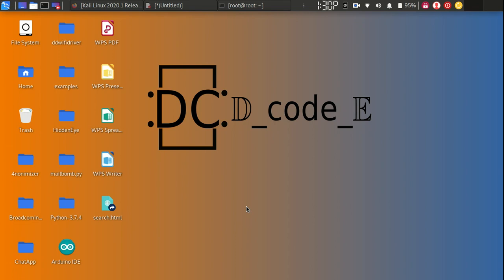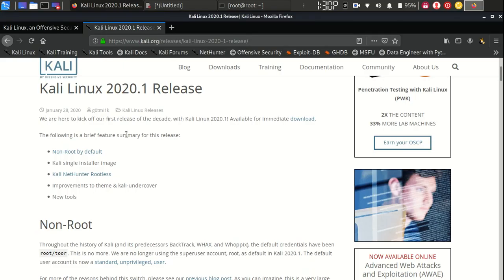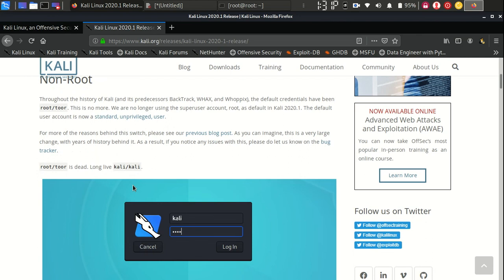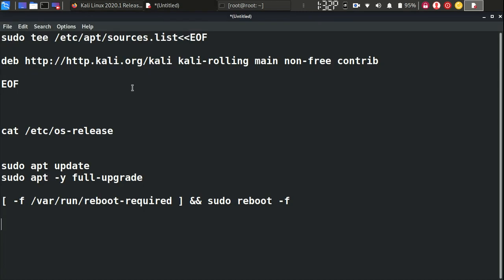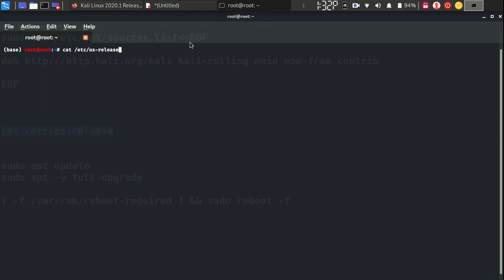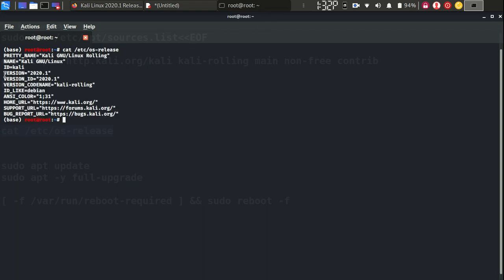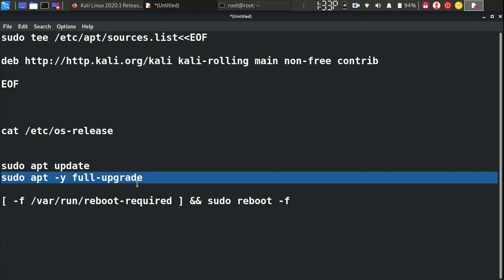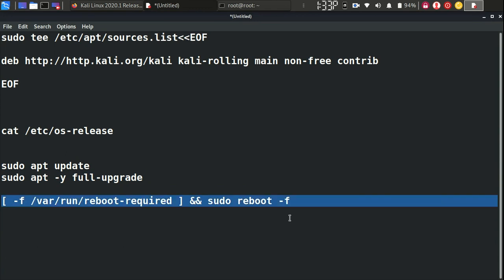How to update kali linux 2019 to 2020.1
commands on terminal:

sudo tee /etc/apt/sources.list
deb kali-rolling main non-free contrib
EOF

cat /etc/os-release

sudo apt -y full-upgrade

[ -f /var/run/reboot-required ] && sudo reboot -f